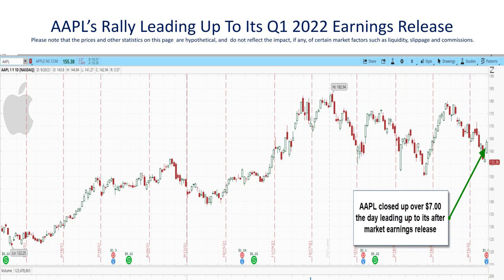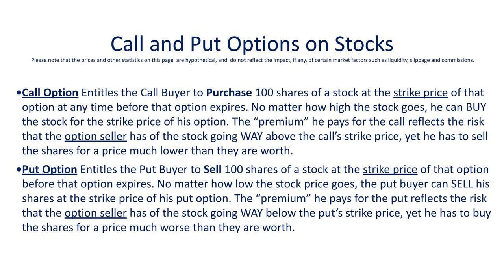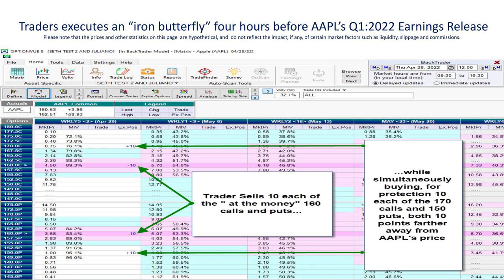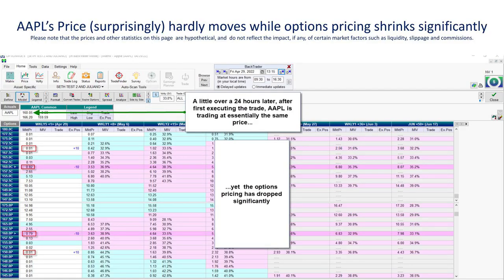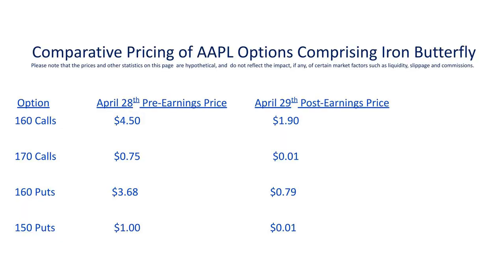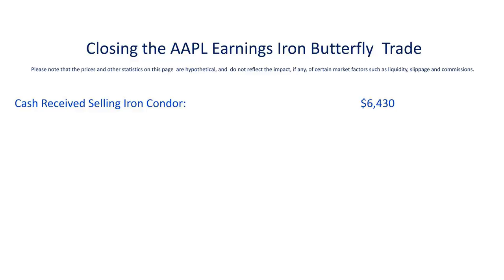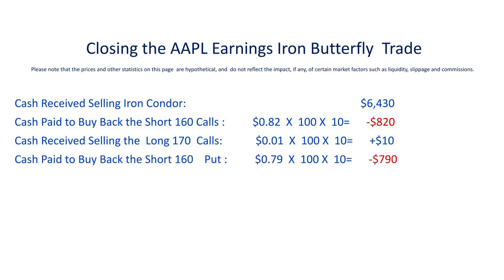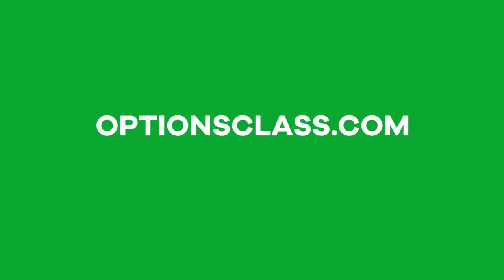An Easy Earnings Strategy You Can Learn Quickly